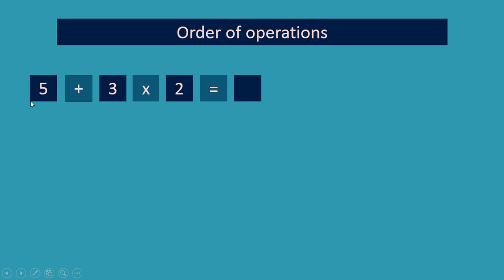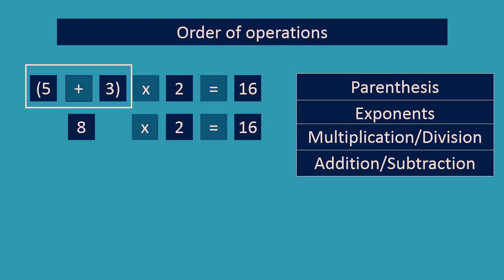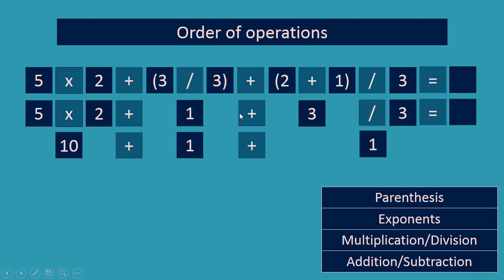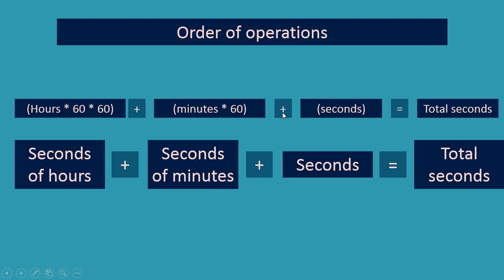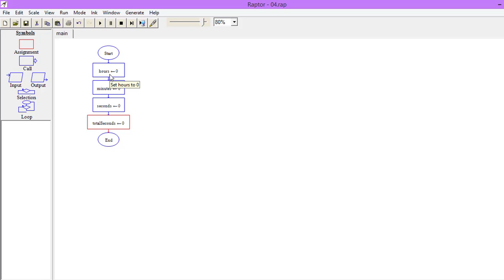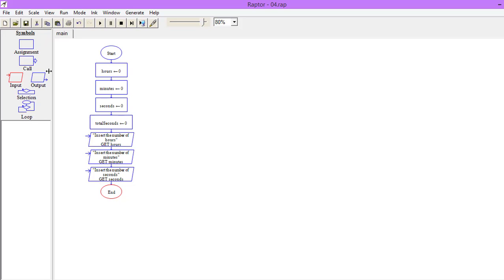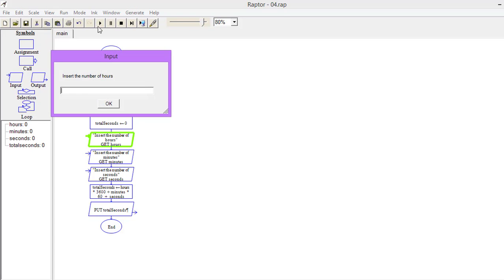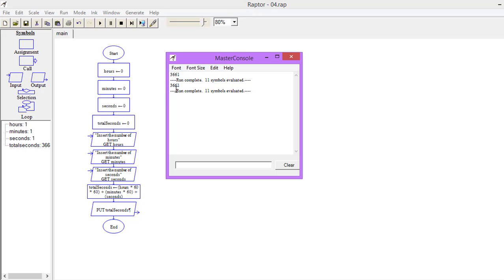Order Of Operations